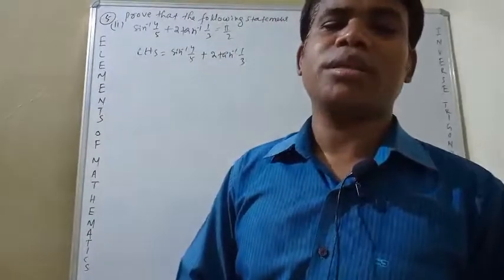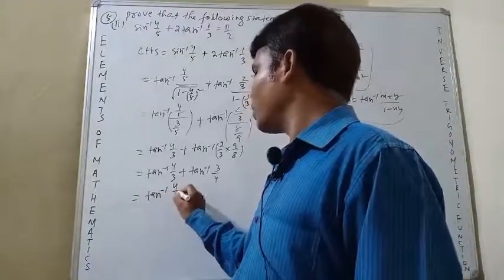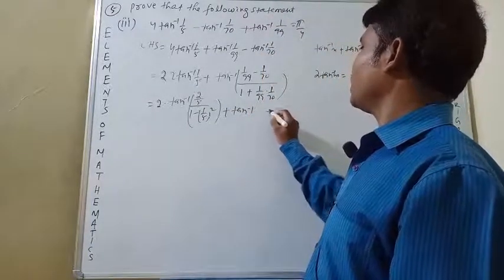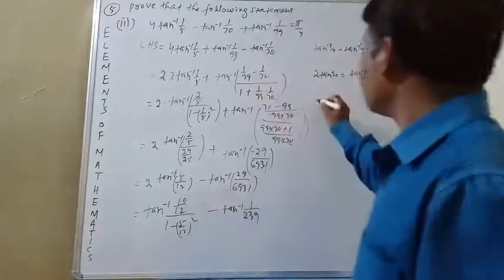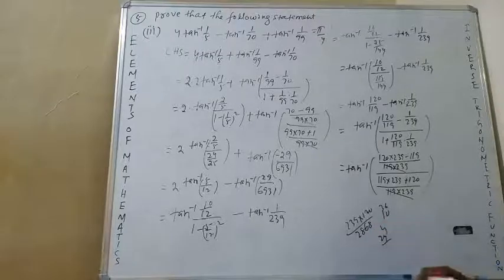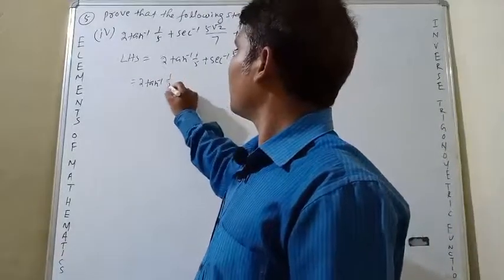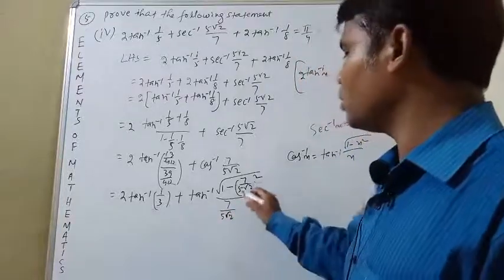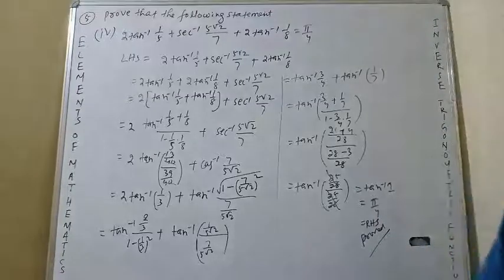Beatthemaths Inverse Trigonometric function problem Exercise 2 no 5(ii,iii,iv)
Beatthemaths# Inverse Trigonometric function problem XII. Elements of mathematics problem discussed in this video. Learn give comments and suggestions.